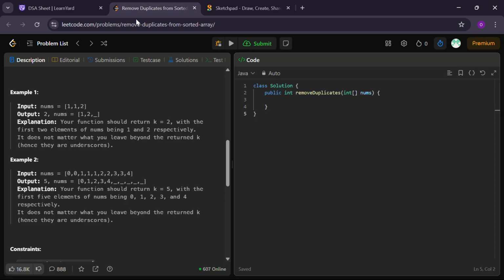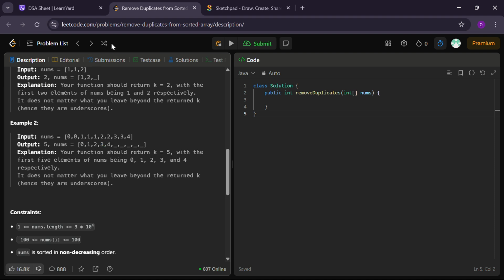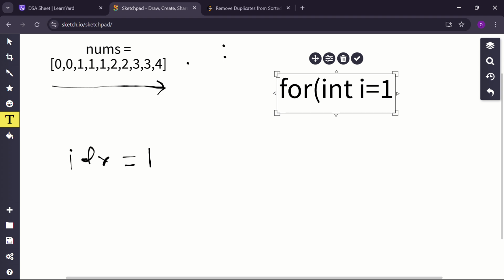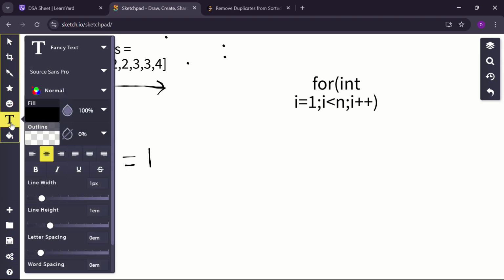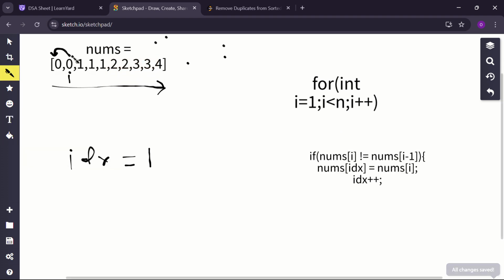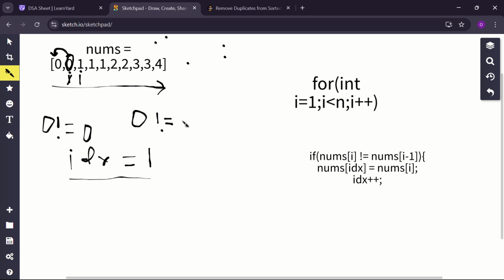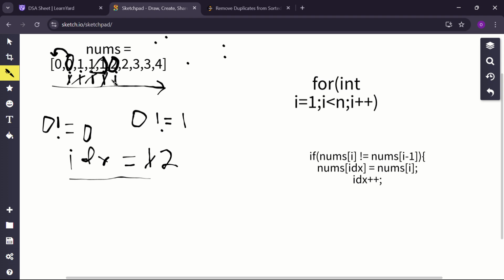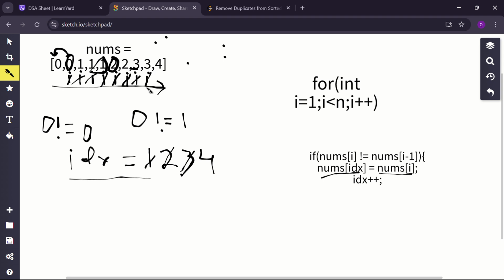Remove duplicates from sorted array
🎯 Welcome to Trybe
Your destination for decoding tough coding problems with clarity and creativity.

🚀 At Trybe, we dive into real-world coding interview challenges, visualize data structures and algorithms, and explain every concept in a way that sticks. Whether you're aiming for big tech or just love the art of problem-solving — Trybe helps you level up with clean, visual, and intuitive explanations.

🧠 Clear thinking. Clean visuals. Weekly content drops.
From sorting arrays by parity to deep dives into recursion, graphs, and more — we simplify it all.